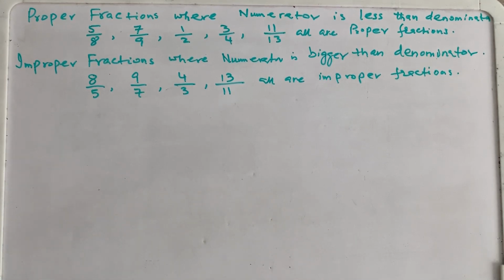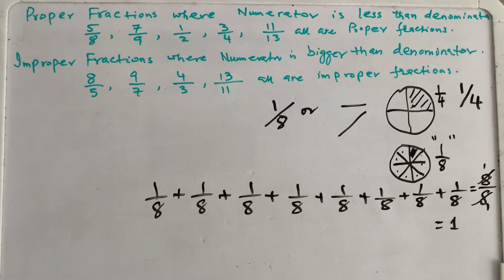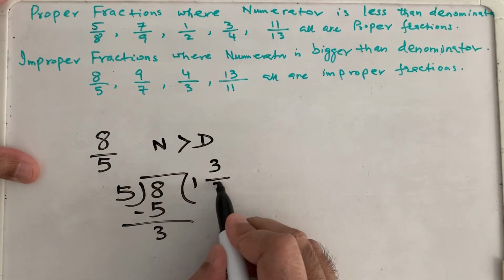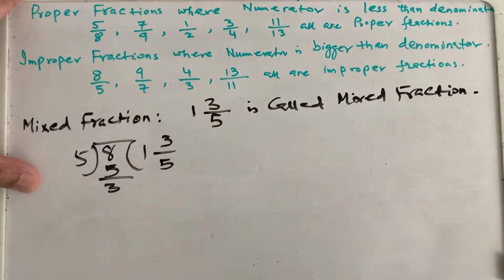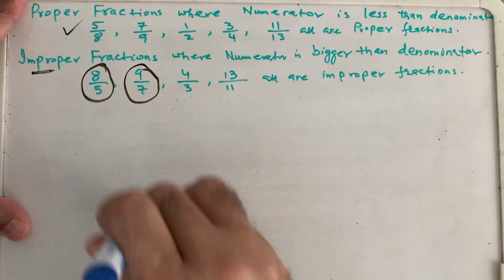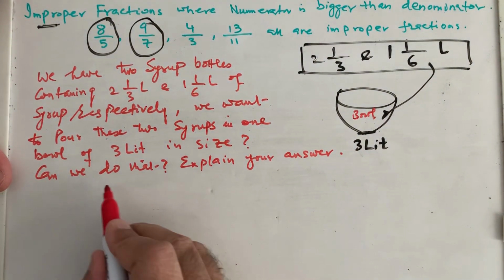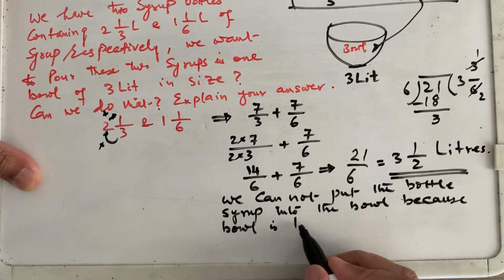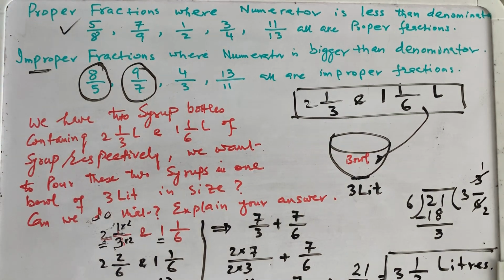Fractions, Type of fractions and addition of fractions “Learn Math with Syed Ali”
Proper fraction where Numerator is less than denominator examples: 5/8, 7/9, 1/2, 3/4, 11/13
Improper fractions are those where Numerator is bigger than denominator examples: 8/5, 9/7, 4/3, 13/11
Mixed fractions are those where we have a whole number and a proper fraction
such as 1 3/5 ( we read it as 1 whole and 3 slash 5, or 3over5 or 3 by 5.)
Q: 1. We have two syrup bottles containing 2 1/3 litres and 1 1/6 litres of syrup respectively, we want to pour these two bottles in one bowl of 3 litres in size. Can we do that? Explain your answer.